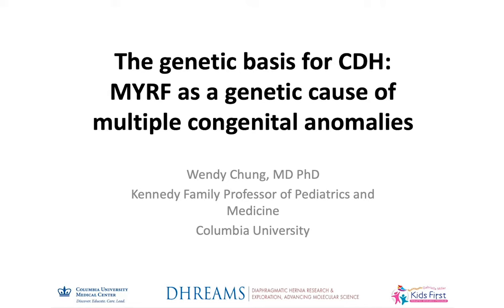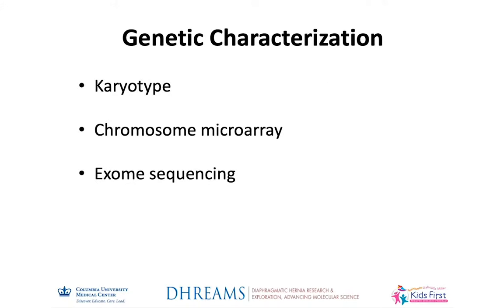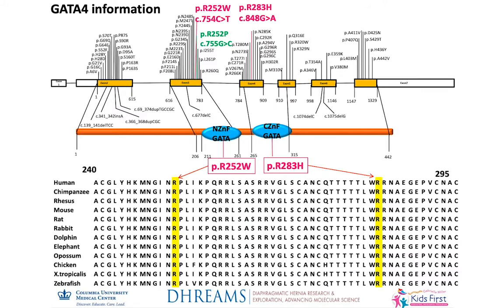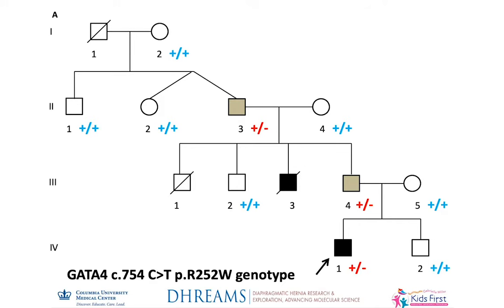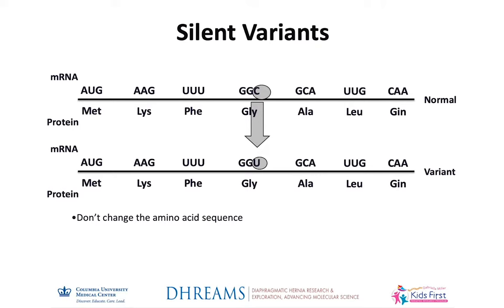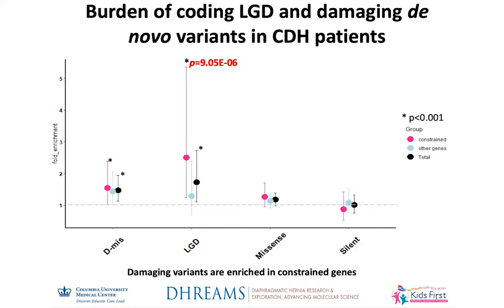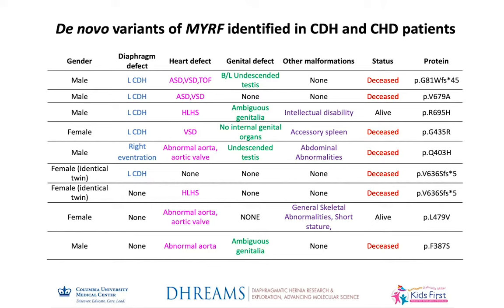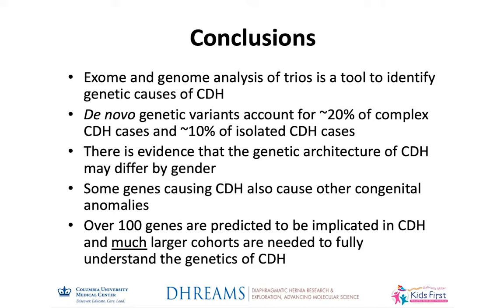Genetic Basis of CDH: MYRF as a Genetic Cause of Multiple Congenital Anomalies: Wendy Chung, MD, PhD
On April 24, 2019 the NIH Common Fund’s Gabriella Miller Kids First Pediatric Research Program (Kids First) hosted a public webinar. The webinar featured presentations from Kids First investigators and NIH staff. This webinar covered new features of the Kids First Gabriella Miller Kids First Data Resource Portal, and an update on the progress of the Kids First Program.

“De novo variants in congenital diaphragmatic hernia identify MYRF as a new syndrome and reveal genetic overlaps with other developmental disorders”- Wendy Chung, MD, PhD of Columbia University